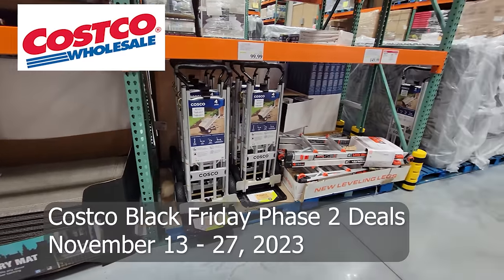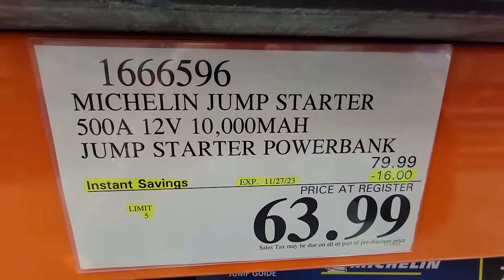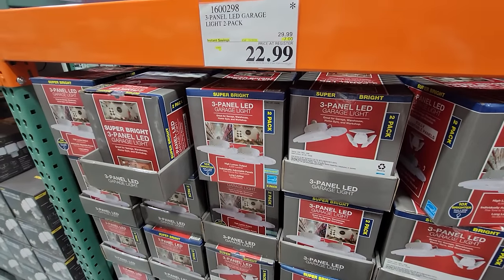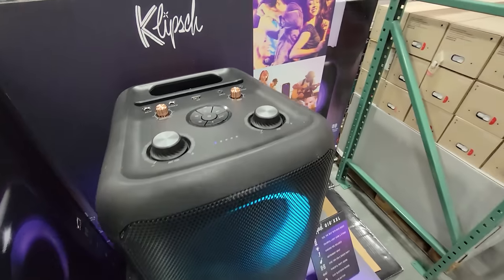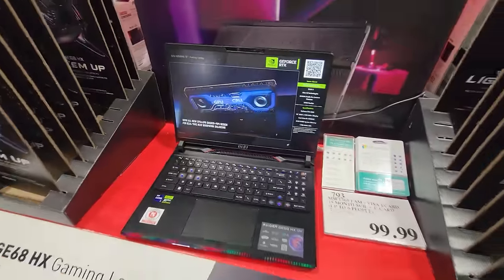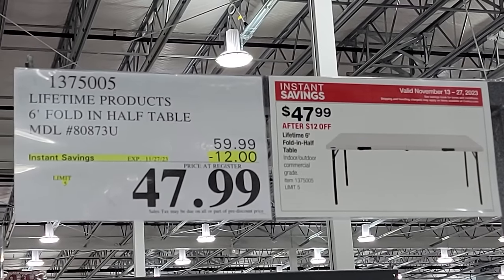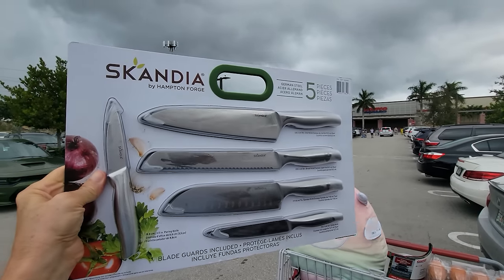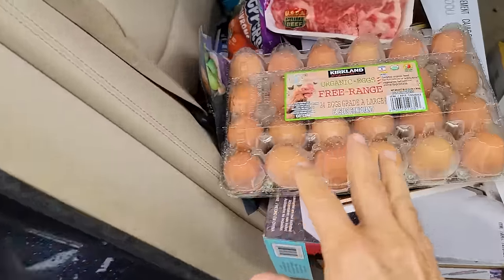HUGE! Costco Black Friday Phase 2 Deals You Can't Miss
Costco for Black Friday Phase 2 deals launched and Jeff Ostroff takes you on a Costco shop with me tour of Black Friday 2023 sales discounts! Check out Black Friday Phase 2 deals like the incredible Little Giant ladder with an 18-foot reach and a 300-pound rating. And the best part? It's $40 off! Hurry, this deal is only available until November 27th.

00:00 Costco Black Friday Phase 2 tool deals
05:06 Home Remodeling Black Friday Sales at Costco
07:00 Costco Computer deals for Black Friday 2023
08:13 High tech Black Friday Deals at Costco
10:50 Samsung Black Friday Deals at Costco
13:46 Costco housewares Black Friday sales
18:07 Christmas Gift Ideas, toys for kids
19:08 Jeff Ostroff's Costco Haul